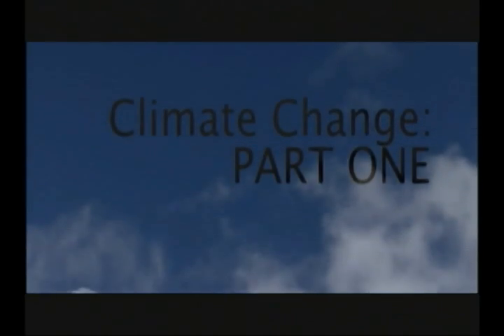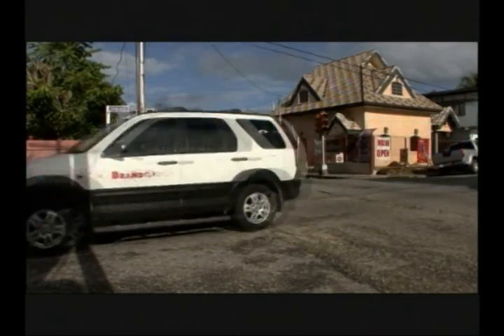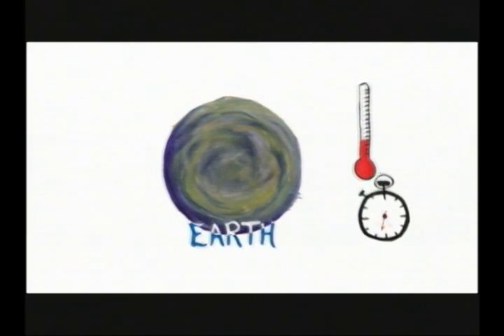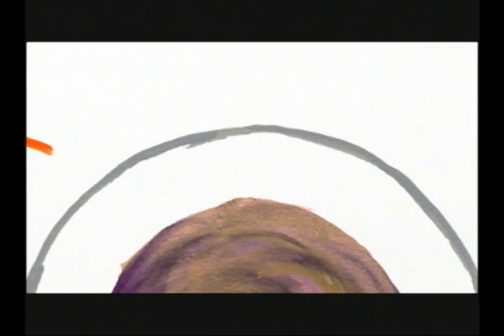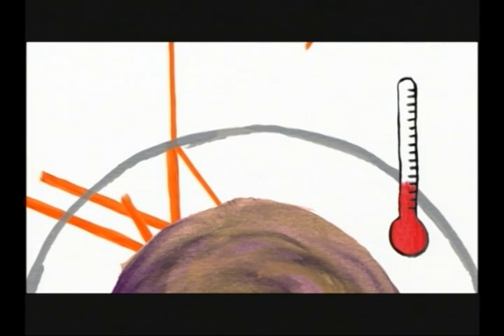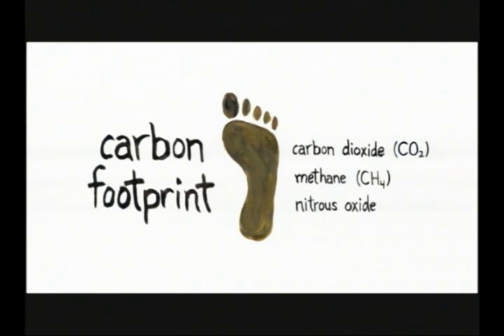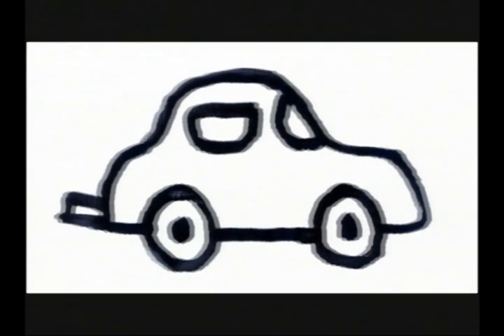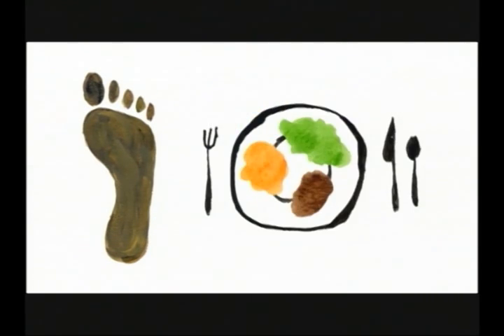Climate Change - The Basics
This 5-minute feature serves as an introduction to the two other 5-minute features that follow. It deals with the basics of climate change by addressing the contributing factors that has lead to accelerated global warming. Narrated by leading Trinbagonian climate change specialist Professor John Agard, viewer are given an understanding of the current issue of climate change using local footage and the visual aid of animated concepts.